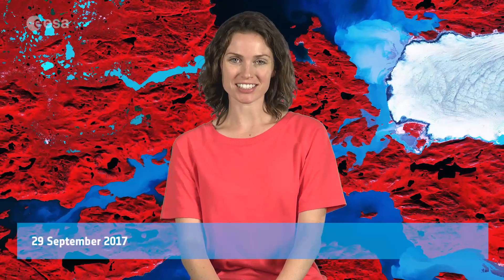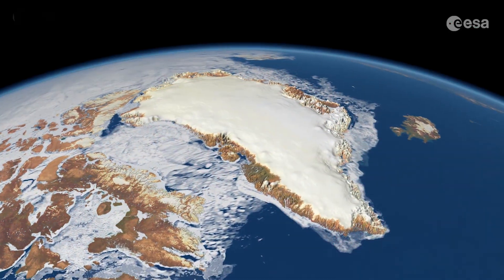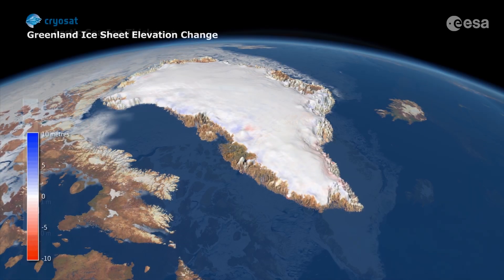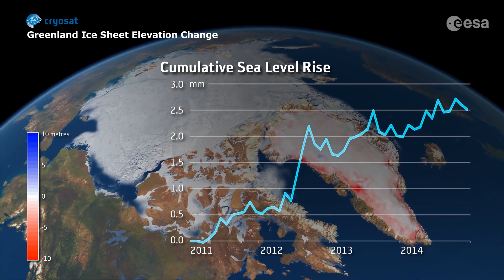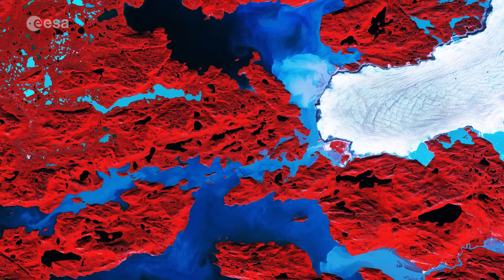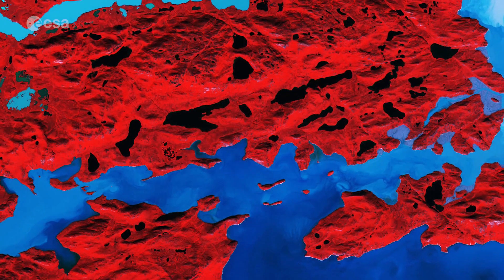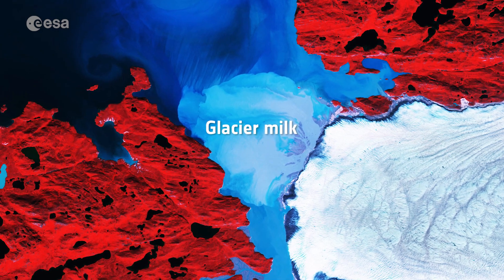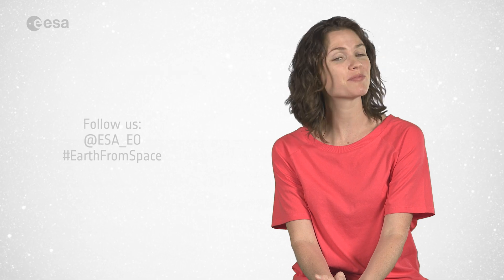Earth from Space: Nordenskiold Glacier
Earth from Space is presented by Kelsea Brennan-Wessels from the ESA Web-TV virtual studios. In the 242nd edition we examine one of many glaciers draining Greenland’s ice sheet.

to download the image.